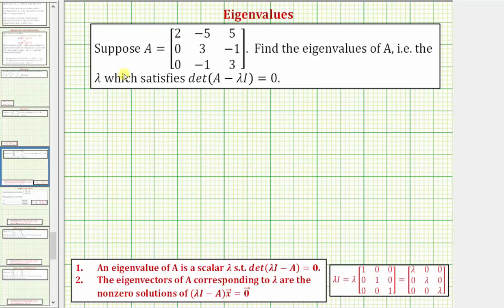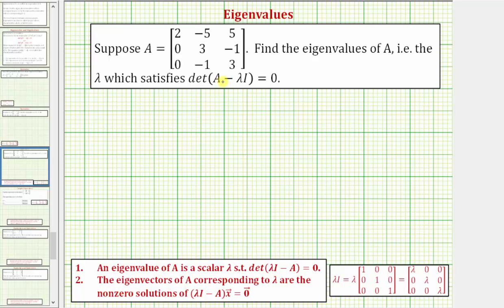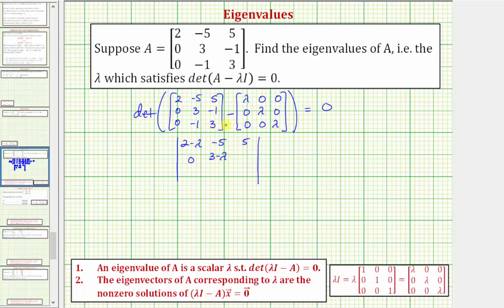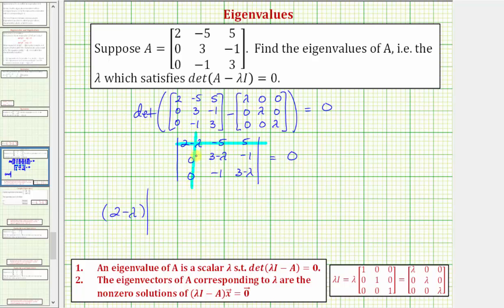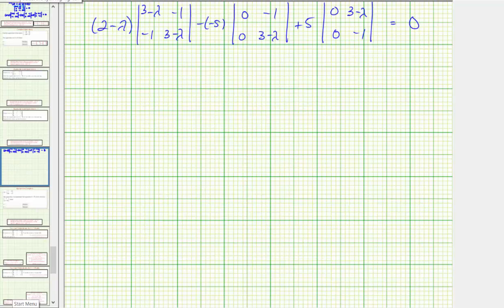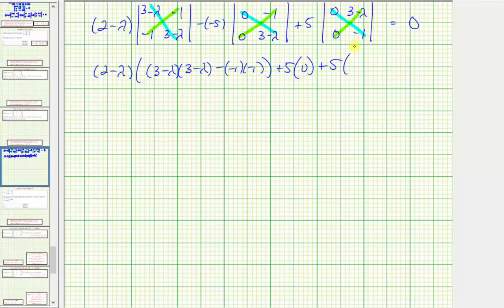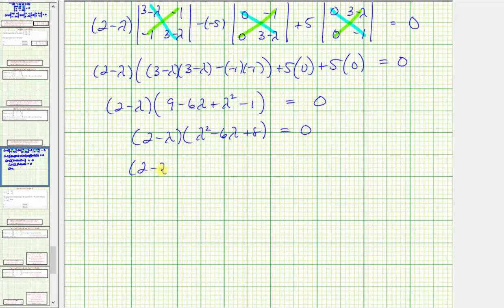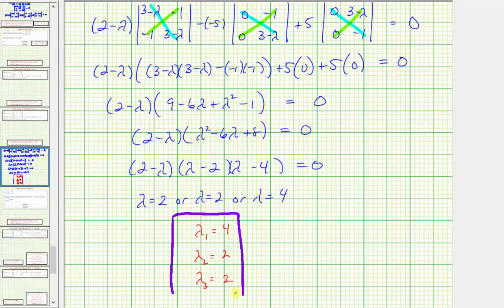Ex: Find the Eigenvalues of a 3x3 Matrix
This video explains how to determine the eigenvalues of a given matrix.